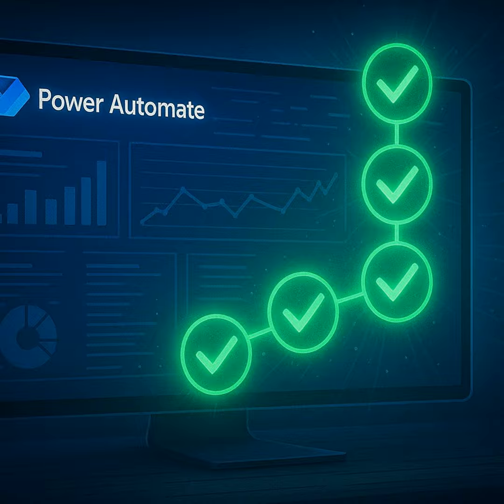How to Automate Compliance with Power Automate (Step-by-Step)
STOP CHASING COMPLIANCE MANUALLY AND START BUILDING A SYSTEM THAT WORKS FOR YOU. In this video, we explore how to use Power Automate to transform rigid checklists into a living, breathing compliance framework. Learn how to shift from daily stress to a running process that practically manages itself.

Compliance feels like a checklist you never finish because regulations are constantly moving targets. Most teams fail because they use static tools for dynamic problems, leading to a false sense of security. We dive deep into why traditional checklists fall apart and how to replace them with systems thinking.

YOU WILL LEARN THE POWER OF RECURRENCE TRIGGERS to create a predictable heartbeat for your checks, ensuring nothing falls through the cracks even when you are on vacation. We also cover how to build feedback loops that turn raw data into actionable insights using PowerBI and SharePoint. This turns your automation from a simple task-runner into an intelligent system that learns from its own results.

SCALING IS A MAJOR CHALLENGE covered in this guide. We discuss how to avoid automation fatigue and chaos by implementing strict naming conventions, centralized logging, and modular designs. Finally, we look at future-proofing your setup using metadata-driven automation so your system evolves alongside new laws without requiring a total rebuild.

CHAPTERS

0:00 Why Static Checklists Fail
3:15 The Problem with Rigid Automation
6:45 Using Recurrence Triggers for Consistency
9:30 Balancing Alert Frequency and Auditability
11:40 Building Intelligent Feedback Loops
14:10 Visualizing Risk with PowerBI
16:25 Scaling Flows Across the Enterprise
19:05 Future Proofing with Modular Design
21:10 Final Strategy for Continuous Compliance